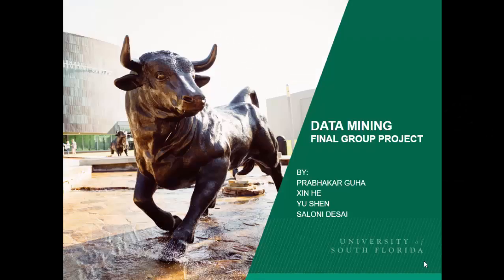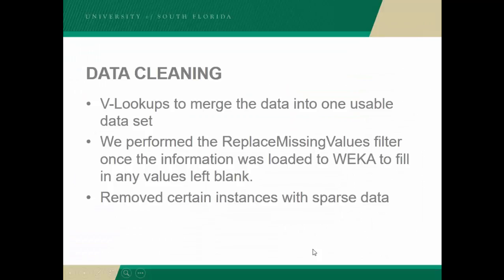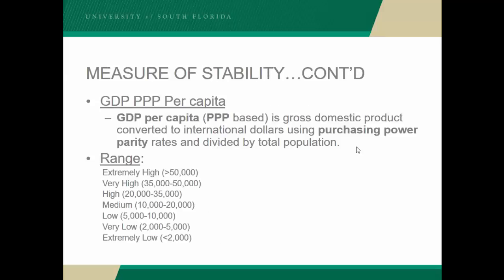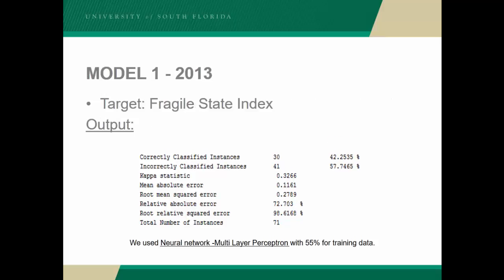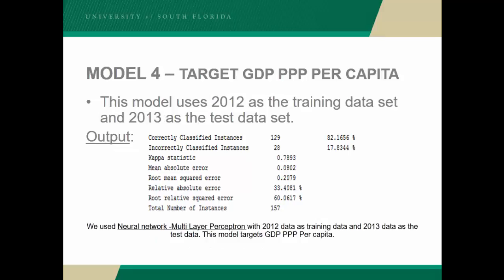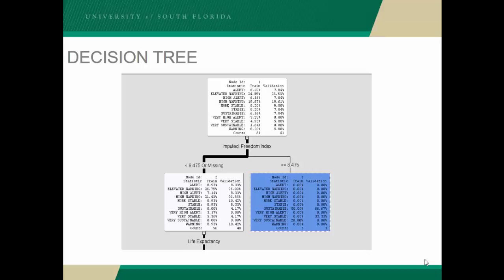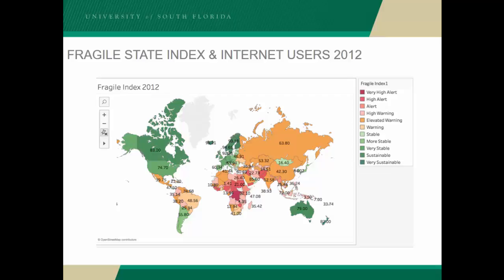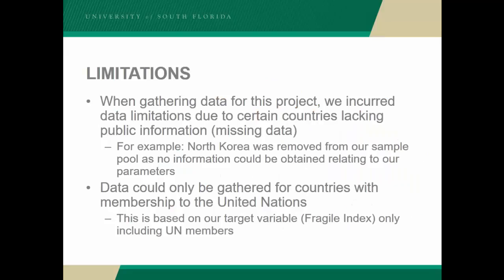Data Mininng Project to determine the stability of a country